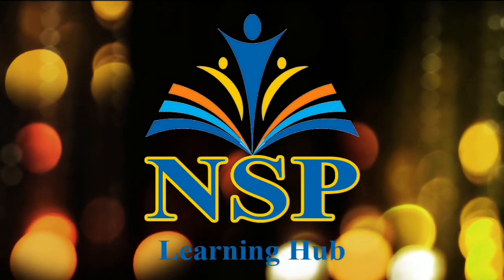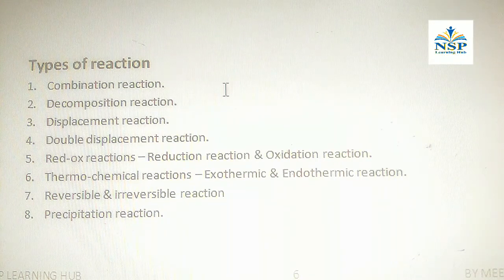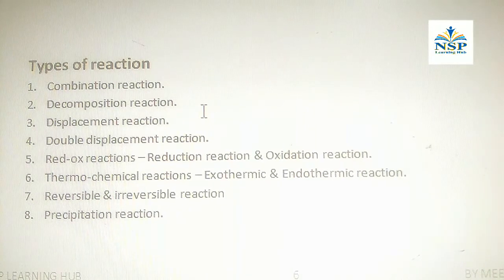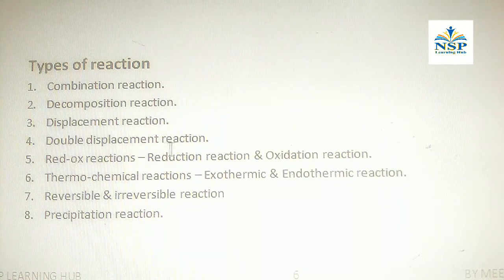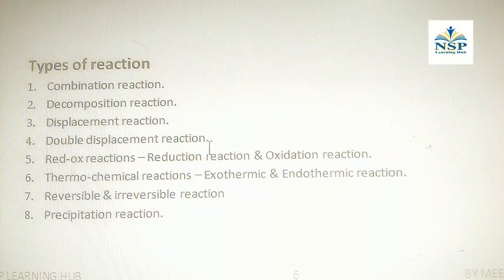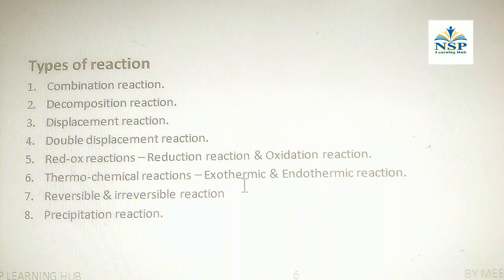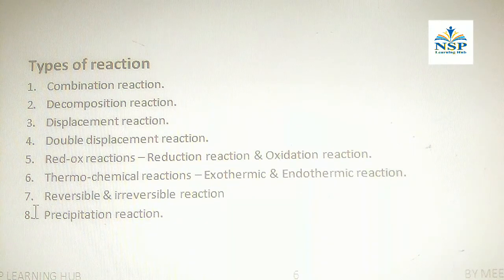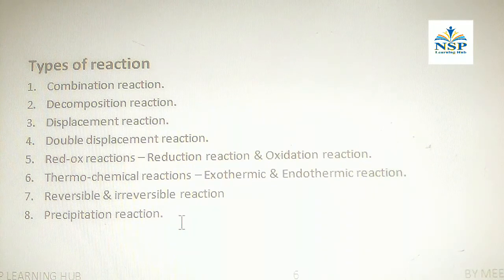Types of Chemical Reactions for class 10